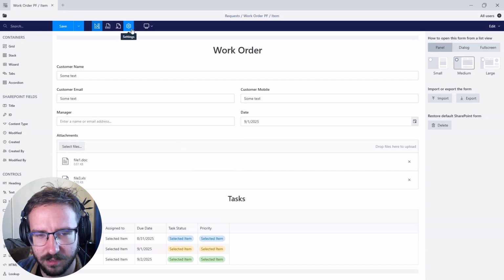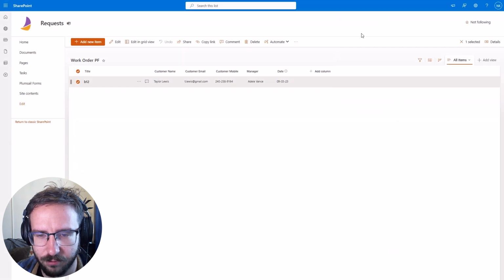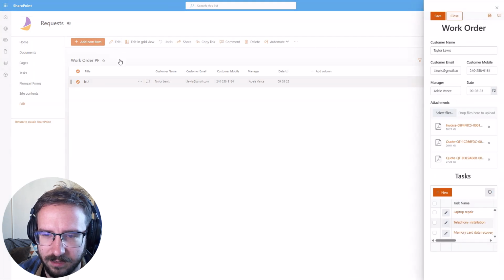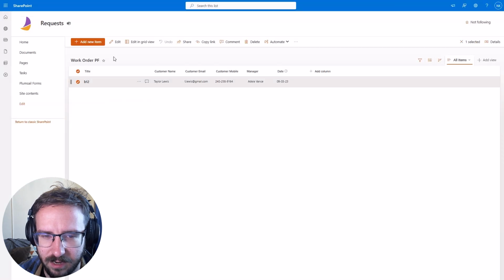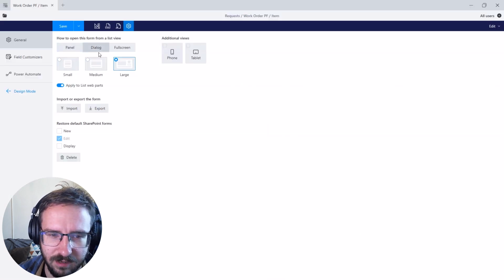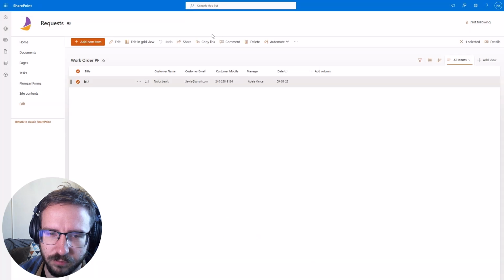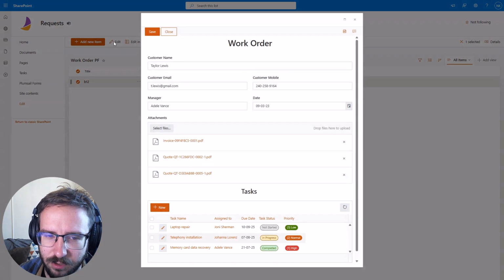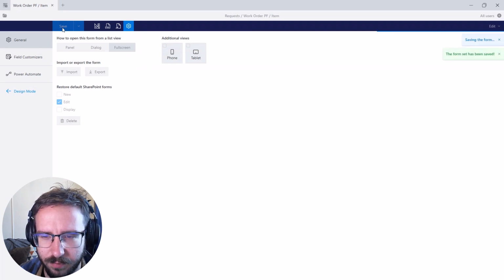How to open SharePoint forms in panel, dialog, or fullscreen mode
Choose the best display mode for your SharePoint forms with Plumsail Forms. This tutorial shows how to open forms in panel, dialog, or fullscreen mode, switch between small, medium, and large panels, and configure each option to create a better user experience for your SharePoint lists.